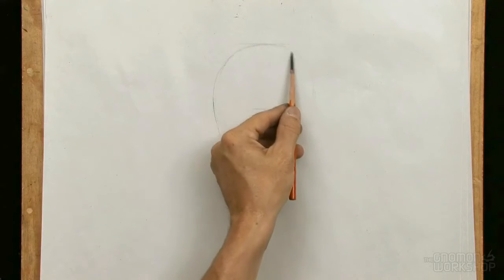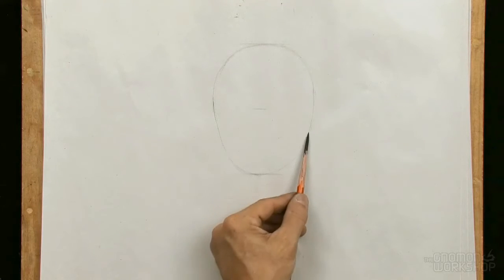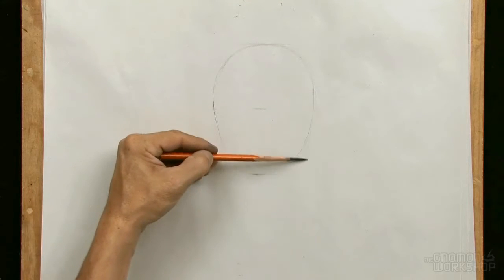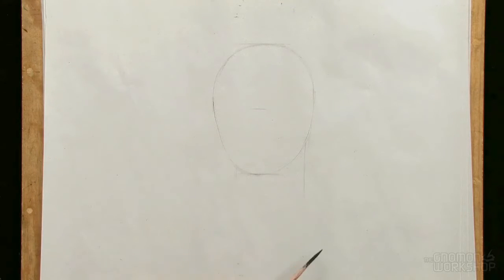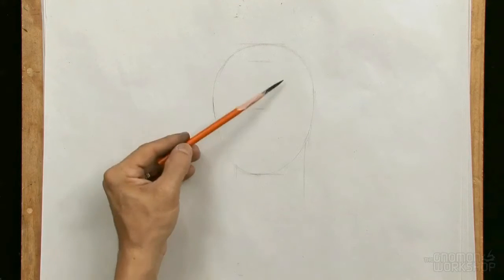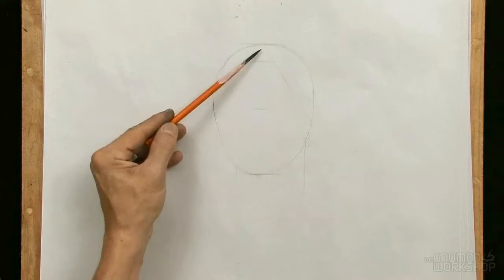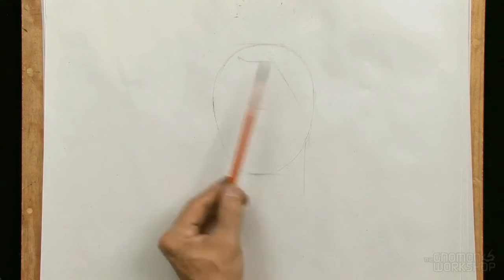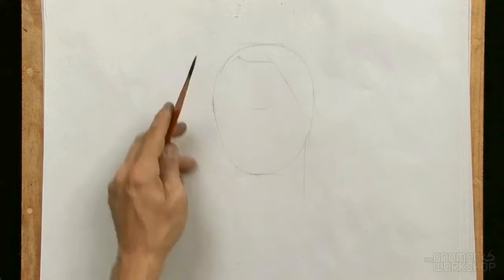06 1 Front View #2 Long Rendering Part A